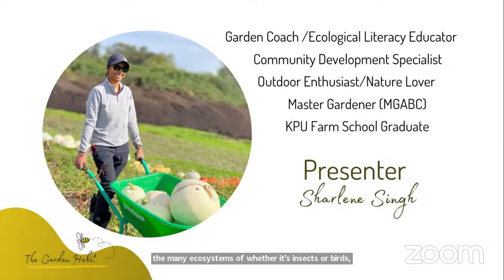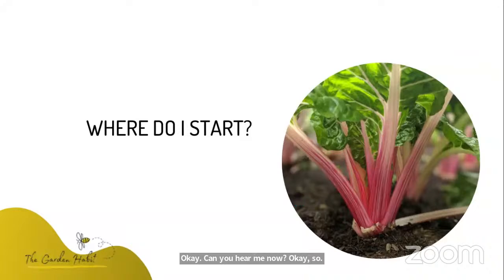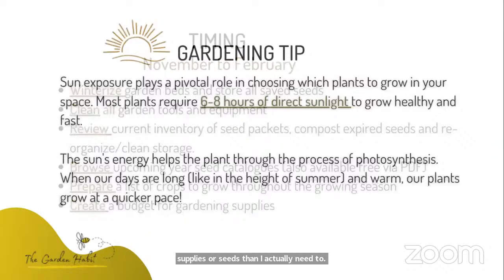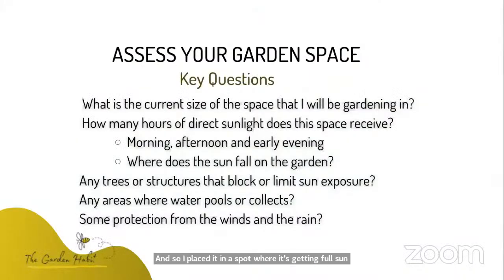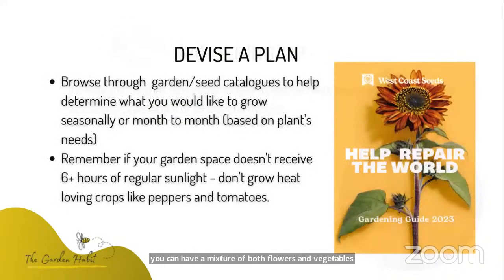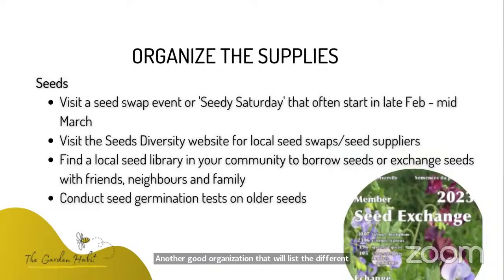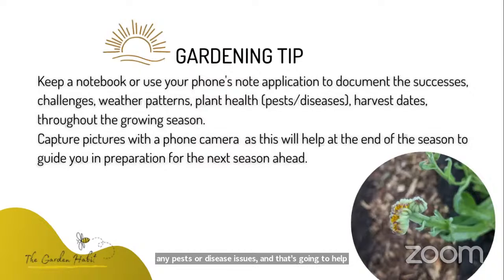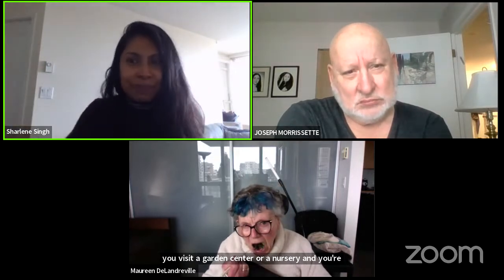DIGA GrowABLE: Use Garden Planning to your Advantage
On Friday, February 24th, from 2 to 3 PM PT, join Master Gardener and Garden Educator Sharlene Singh in this interactive workshop as she helps you navigate garden planning by identifying four critical steps to success! Ideal for any gardener, whether novice or advanced.

Sharlene graduated from the University of Waterloo and Sheridan College with over a decade of experience working with the not-for-profit sector and municipal government.

As a Master Gardener, she advocates for the benefits of time spent in nature. Sharlene graduated from the KPU Farm School program and is interested in regenerative and small-scale farming. She looks forward to sharing her passion and teaching the next generation about the importance of food security, climate resilience and connecting to the natural world.

Please note that this live event will be recorded and streamed to Facebook and YouTube. It will remain available for our community to enjoy after the session ends. Closed captioning for this event will be available on these platforms.

Learn more about upcoming Disabled Independent Gardener's Association (DIGA) GrowABLE online gardening workshops